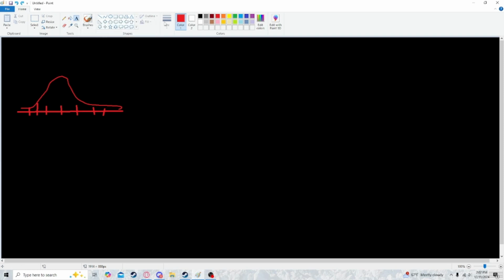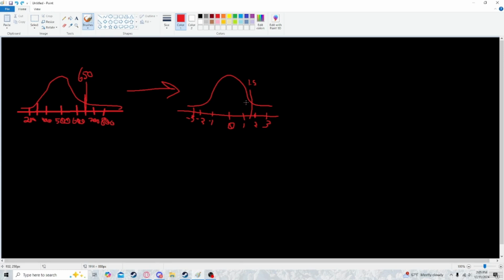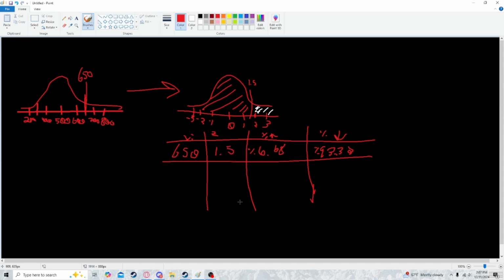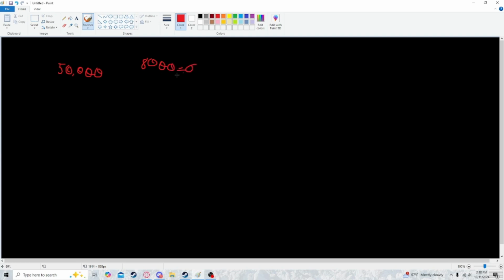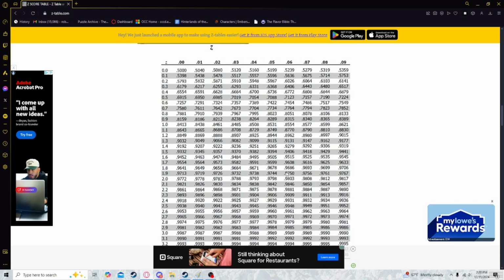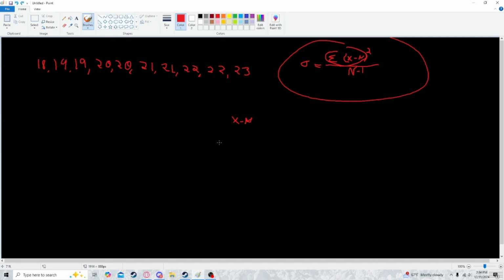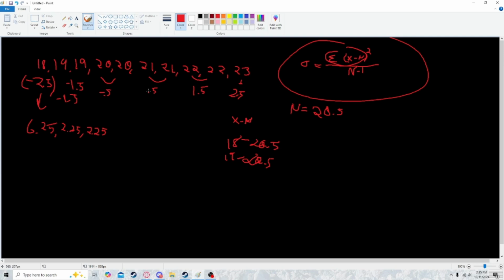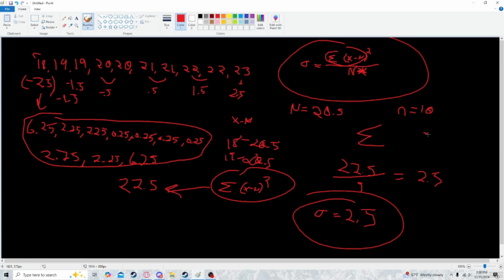Z Scores, Confidence Intervals, and Standard Deviation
Explaining Z-Scores, Confidence Intervals, and Standard Deviation to my friend after teaching myself :)

Chapters:
0:00 What Are Z Scores?
2:34 How to solve for Z Scores and Areas
6:41 How to find Z Score from a given Confidence Interval
9:59 How to calculate Standard Deviation (Population and Sample)